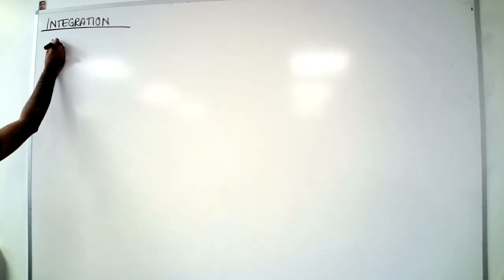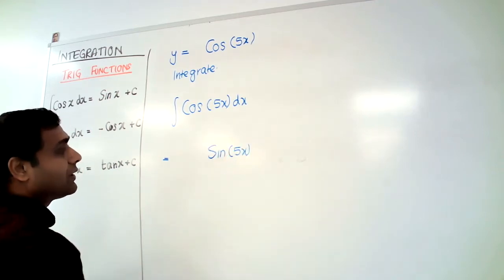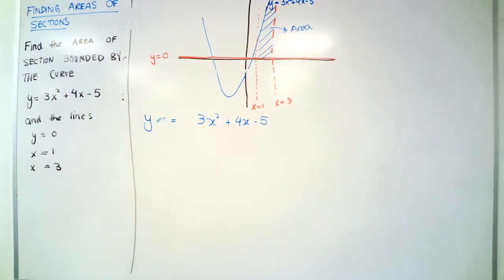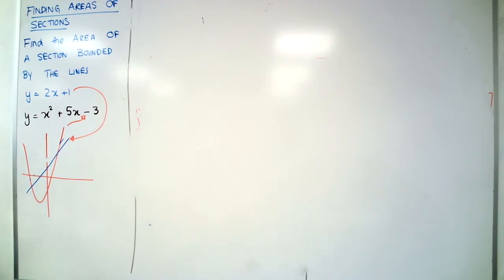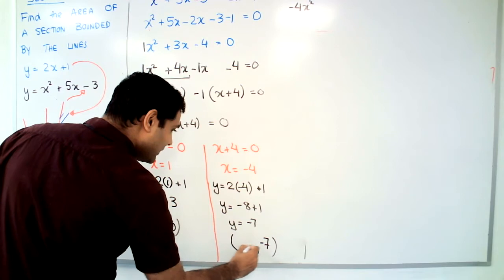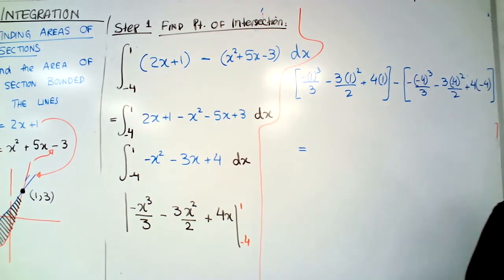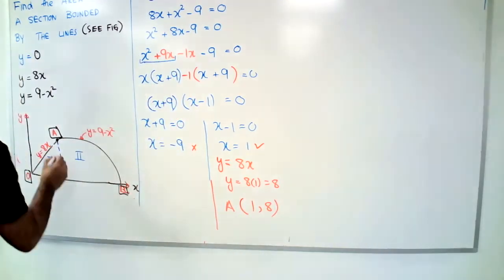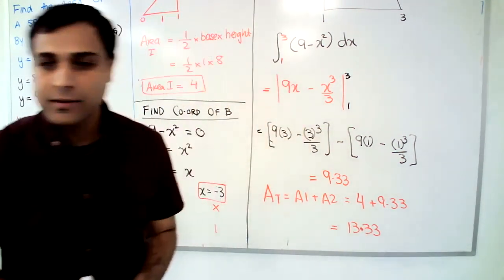Finding Area Under Graph Using Integration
00:00 Integration of x^2
00:40 Integration of x^3 +2x +5
02:56 Integration of Trig Functions Sin Cos and Tan
04:10 Integration of Cos(5x)
05:14 Integration of Sin [ 10x^2+8x]
06:50 Finding Area Under Section Bounded by Curve
10:45 Using Limits
13:35 Finding the  Area of Section Bounded by Lines y=2x+1 and y=x^2+5x-3
14:47 Finding the Point of Intersection
16:30 Factorising to find the values of x
 17: 39 Finding the values of y Hence Intersection points
19:00 Finding the Area in the Bounded Region  Line - Curve
23:34 Another Example  :  Area bounded by y=0, y=8x , y=9-x^2
25:00 Finding Coordinates for point A
25:40 Factorising to find x values
27:15 Finding the y values and hence the cordinate of point A
27:50 Find the  Area 1
28:50 Find  the Area A2 But first find the Coordinate of point B